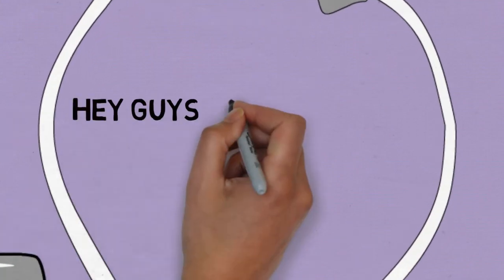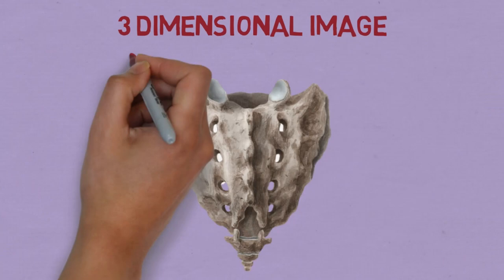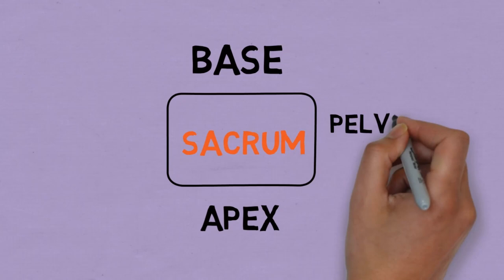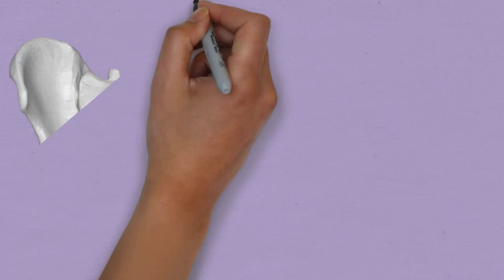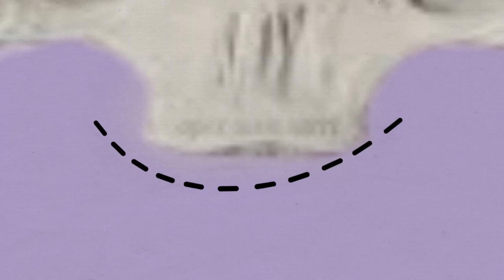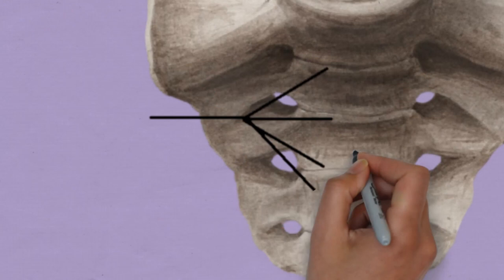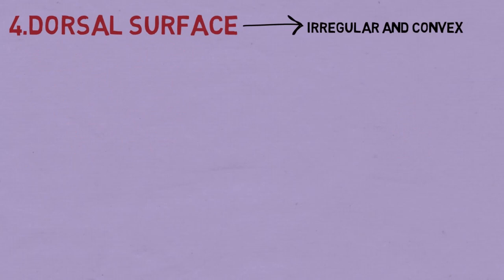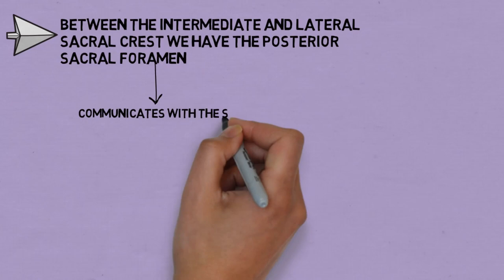SACRUM | VERTEBRAL COLUMN | SIMPLIFIED HUMAN ANATOMY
This video is an explanation for the sacrum or the sacral vertebra and its characteristics. The sacrum is a collection of five fused vertebrae. It is described as an inverted triangle, with the apex pointing inferiorly. The lateral walls of the sacrum are faceted for articulation with the pelvis at the sacroiliac joints.
The vertebral column is a series of approximately 33 bones called vertebrae, which are separated by intervertebral discs.
The column can be divided into five different regions, with each region characterized by a different vertebral structure.

Queries Solved:-
1) Anatomy of the Sacrum vertebra.
2) Simplified anatomy of the sacrum vertebra.
3) Easy Explanation of the sacrum vertebra.
4) Parts of the sacrum vertebra.
5) Sacrum vertebra Explained.
6) Bone of thorax anatomy.
7) animated explanation of human anatomy.
8) vertebral column anatomy.